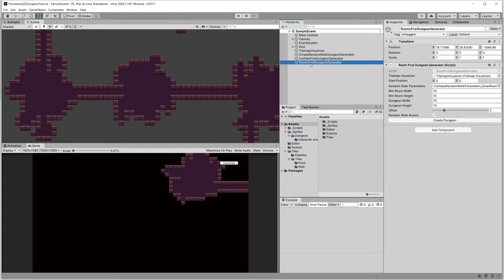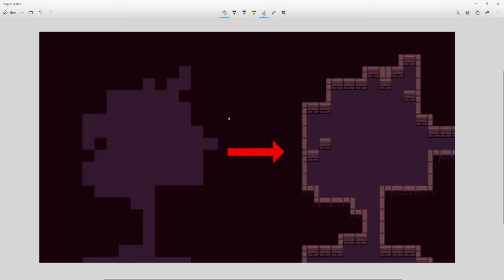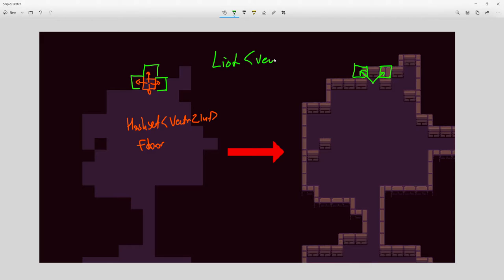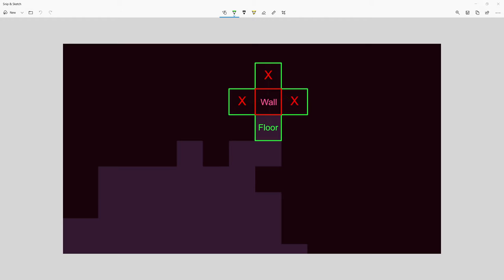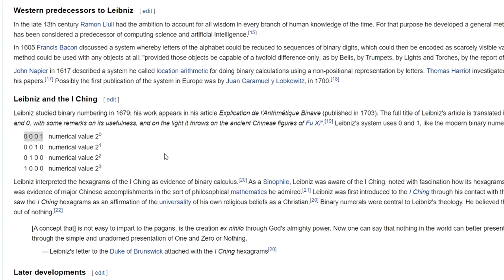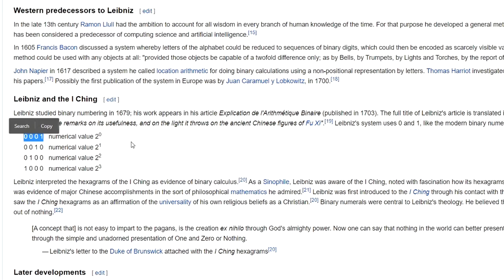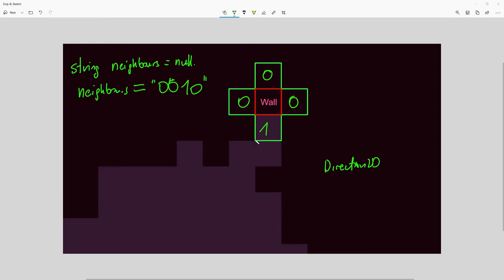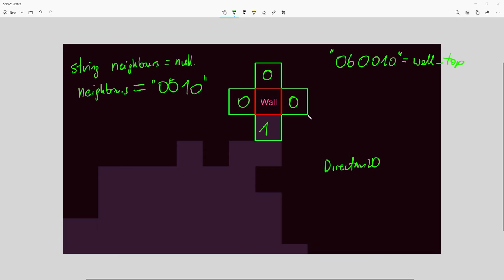Placing Walls Theory - P18 - Unity Procedural Generation of a 2D Dungeon